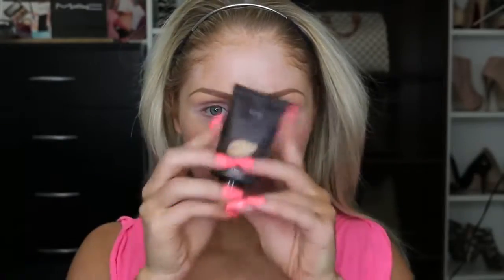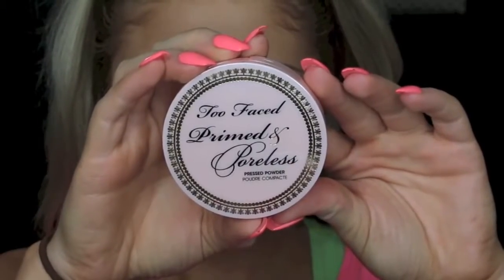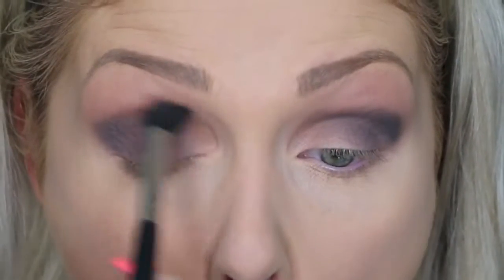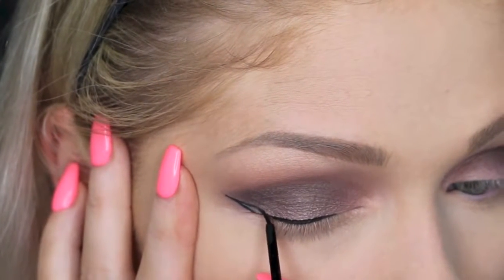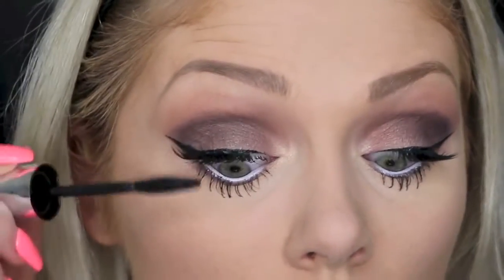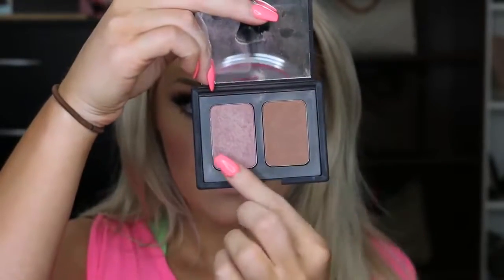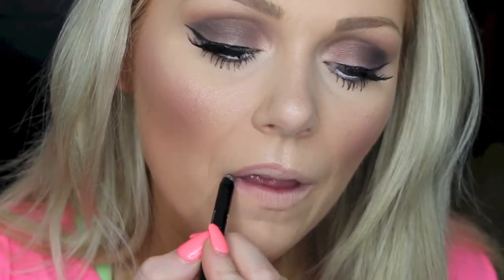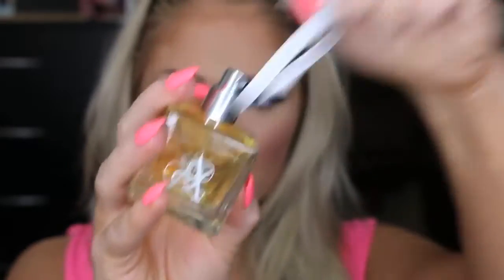Makeup Collection - Cool Toned Purple Smokey Eye | Makeup Tutorial